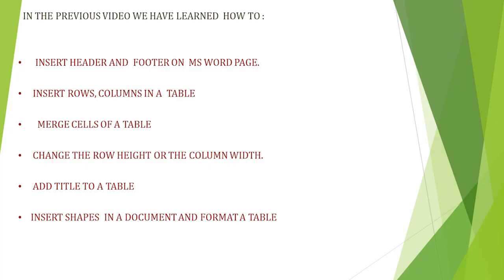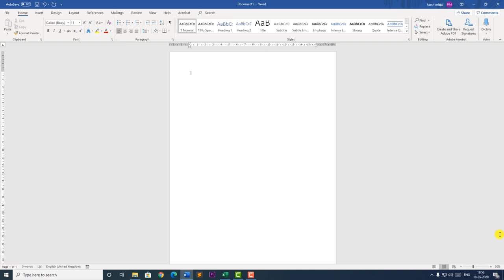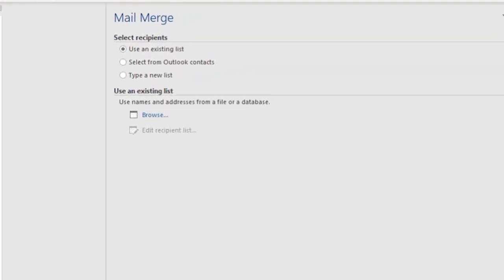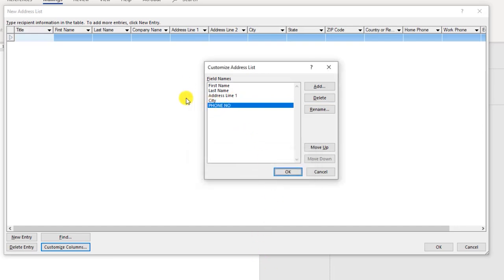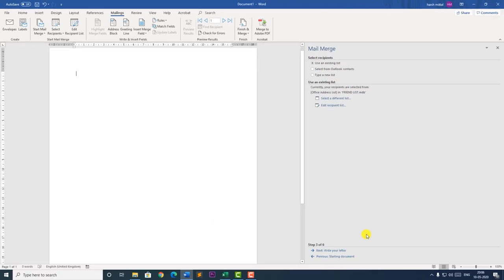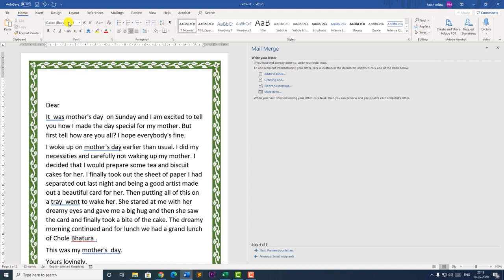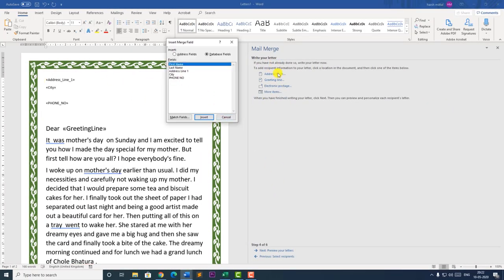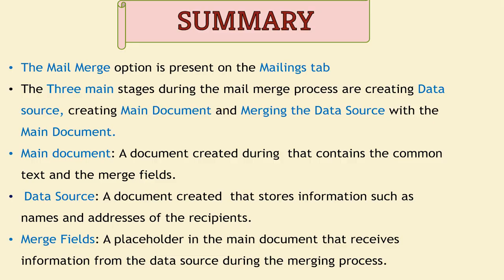mail merge in word